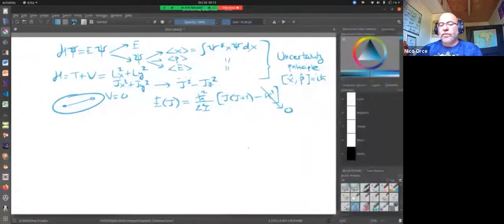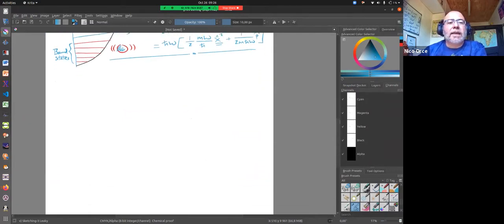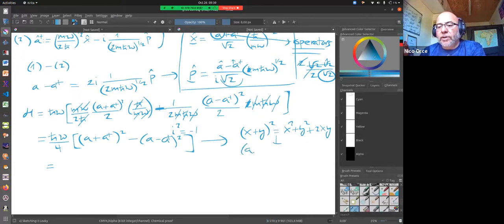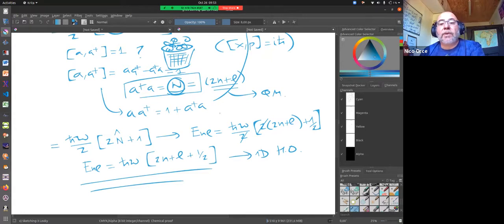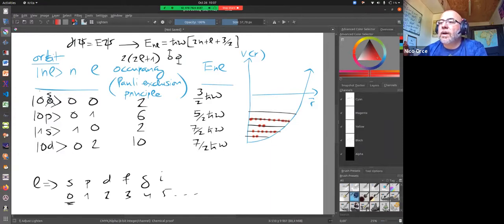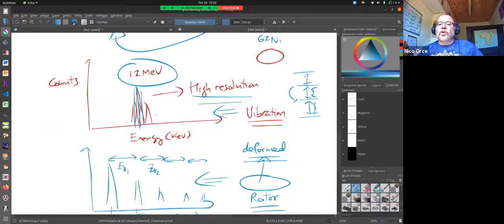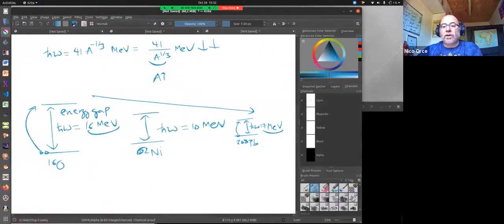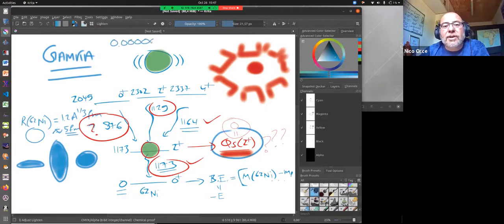Harmonic oscillator eigenvalues: How does a nuclear vibrator look like?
Here we introduce second quantization to solve what otherwise is a complicated problem. The power of creation and annihilation operators is illustrated to solve the Schrodinger equation and calculate the eigenvalues of the 3D-Harmonic Oscillator. After going through some QM operators algebra, we finally determine the excitation and gamma-ray energies that characterize a nuclear vibrator, which must follow particular selection rules.